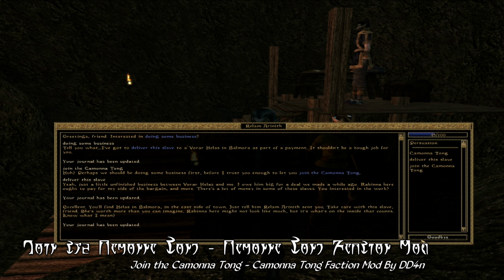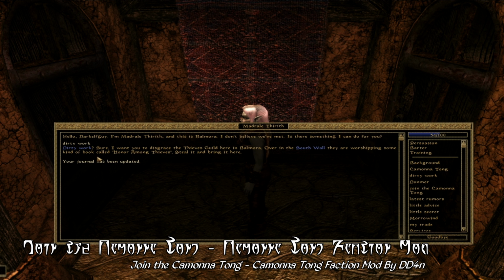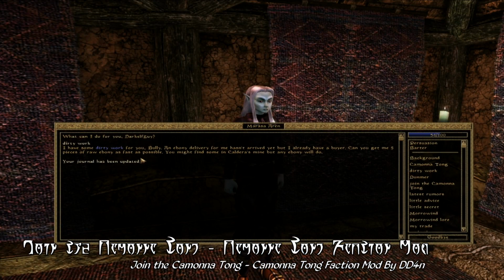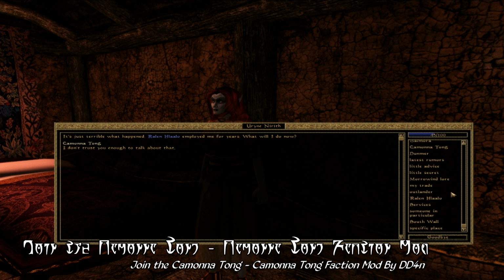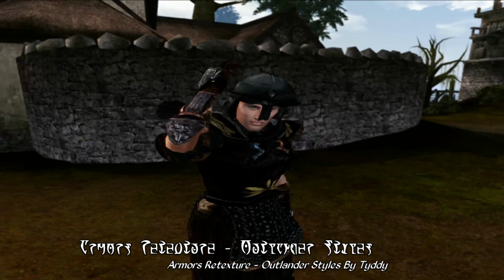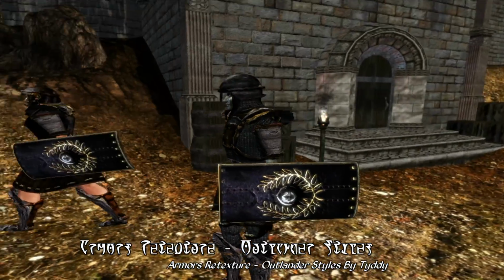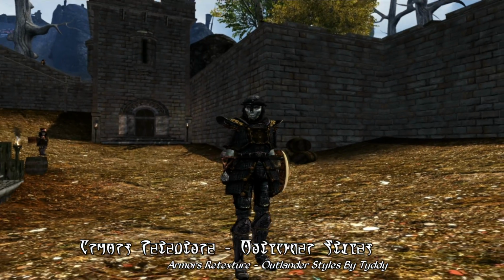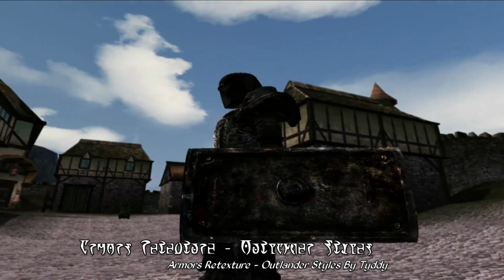Morrowind Mod of the Month - March 2016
Menu:
Mod of the Month - 1:33
Second Choice - 4:46
Third Choice - 7:46

Today we have the twelfth episode of our Mod of the Month series, celebrating the best mods from March 2016. The idea behind this series is to release a video every month honoring the best mods released in that particular month, as decided by popular vote and also in part by my own personal decisions.

You can vote for the Mod of the Month for April 2016

Our mod of the month for March 2016 is Join the Camonna Tong - Camonna Tong Faction Mod By DD4n, a massive quest mod that adds the Camonna Tong as a joinable faction in Morrowind with over 40 new quests for you to do that are designed to blend in with vanilla Morrowind and provide natural conflicts with Imperial institutions.

Second choice for mod of the month is Armors Retexture - Outlander Styles By Tyddy, this is a large-scale texture replacer for the outlander-style armors of Morrowind, such as the Imperial Legion, Iron, Steel, Orcish, Templar, Dragonbone, and several other armor sets, and this is a fantastic high-resolution and high-detailed replacer that's worth checking out.

Finally, our third choice for Mod of the Month is MacKom's Khajiit By MacKom, another replacer mod done in the vein of MacKom's Races Redone series, this mod completely updates and modernizes the Khajiits of Morrowind with fantastic new visuals that really emphasize a lot of cool details with the cat-people of Vvardenfell.